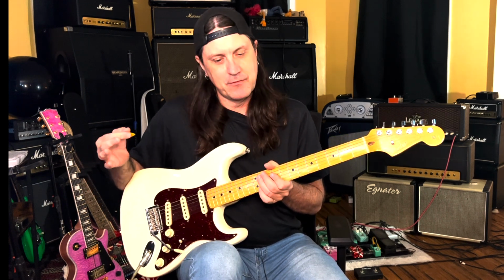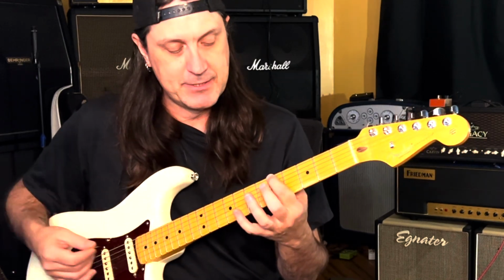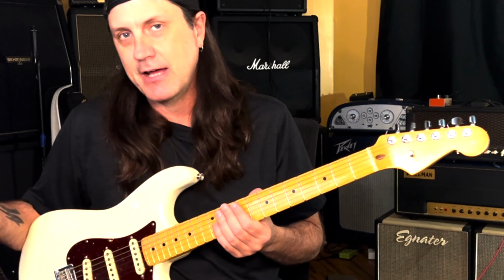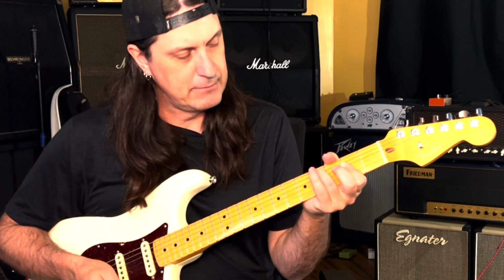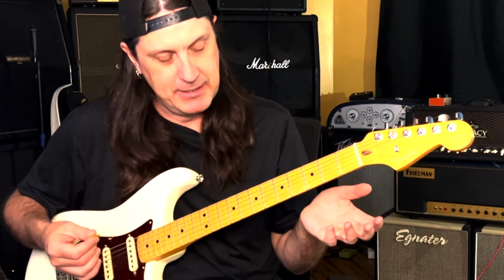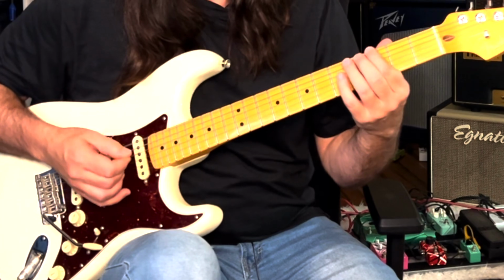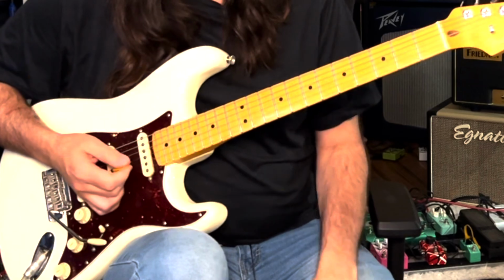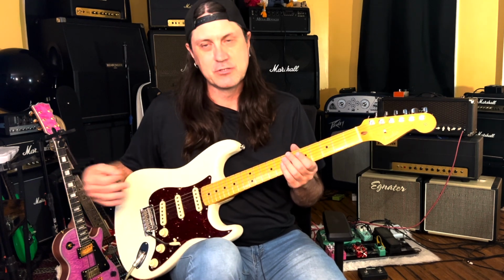How To Sound Like Jimi Hendrix - Plus Little Wing Guitar Lesson And Jimi's Secret Voodoo Charm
In this video I demonstrate so pentatonic tricks and explain relative major/minor theory in a down to earth way that is comprehensive and easy too understand and start working on today.  I show how this was used by Jimi Hendrix and can be utilized to use in your solos and compositions.  I also demonstrate how to play Little Wing and how these soloing techniques and theory apply too the lesson in order to make it come to life and usable.  Jimi Hendrix was by far one of, in not the most influential guitar player in history.  There are many more techniques and intricacies of his playing style that made him unique, but the techniques shown in this video are some of my personal favorites.  I hope you enjoy the video.

Links:
Marty5150 Merchandise